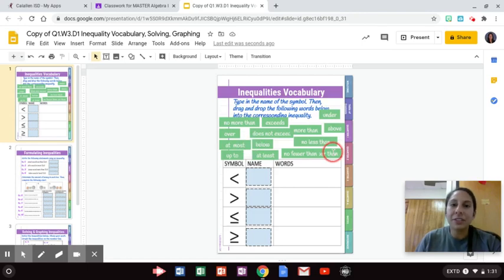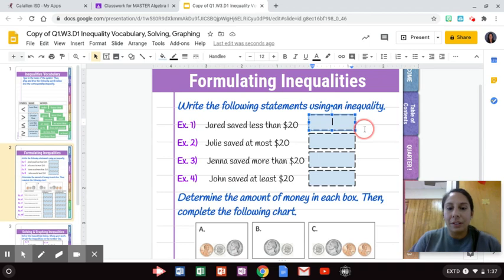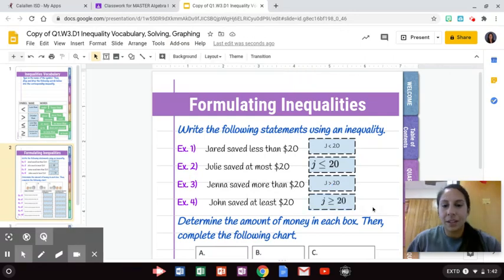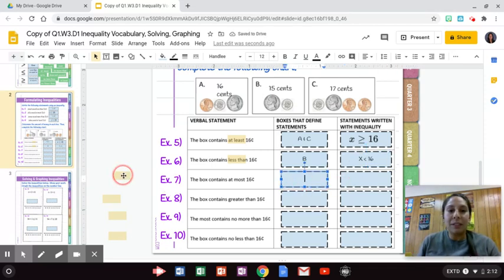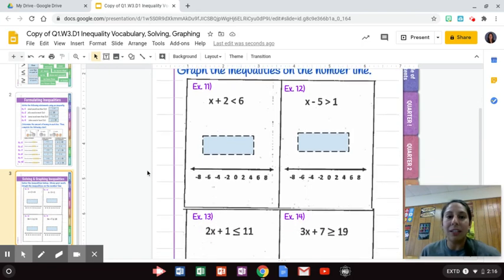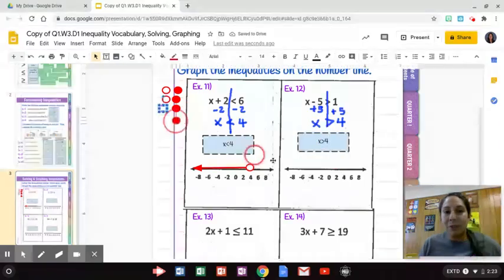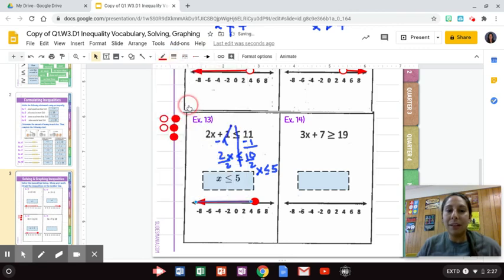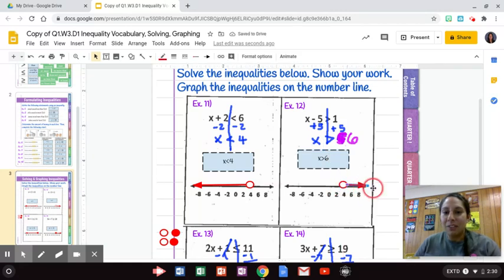Inequality Vocabulary, Solving, Graphing